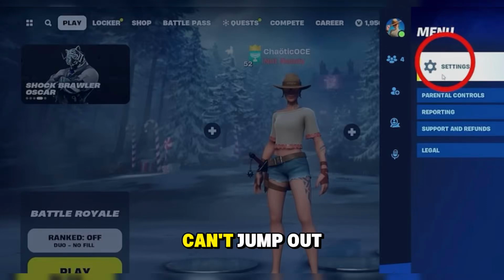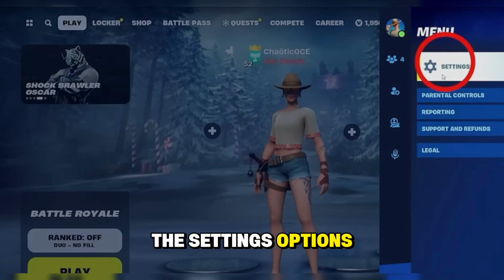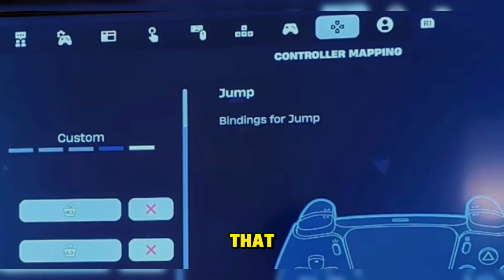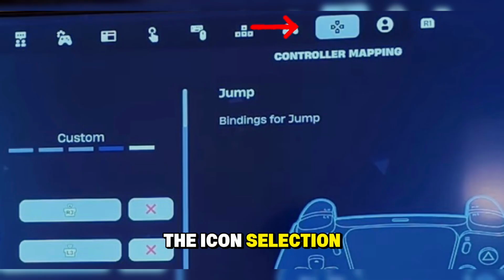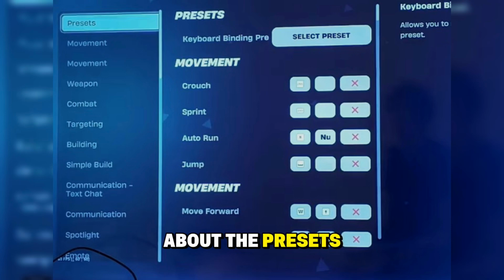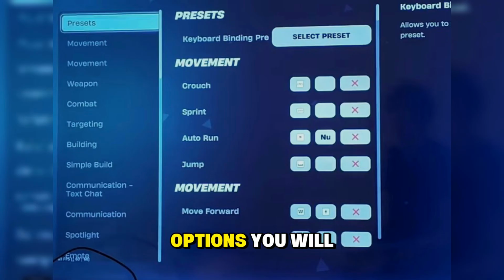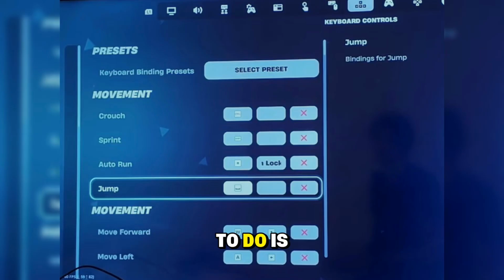How To Fix Can’t Jump Out of the Battle Bus in Fortnite [Working Fix]